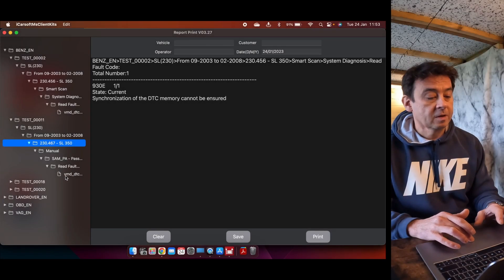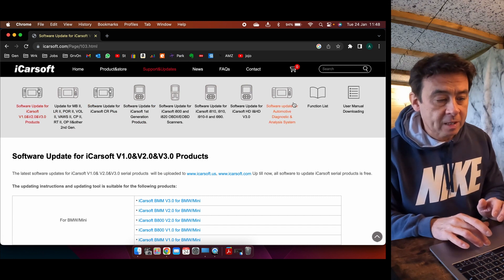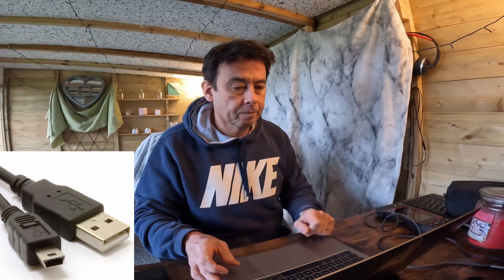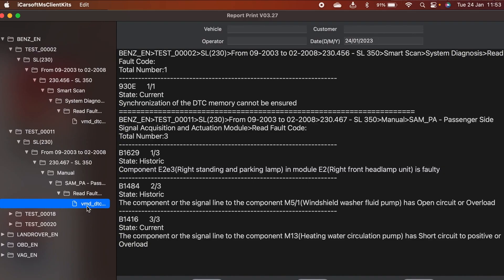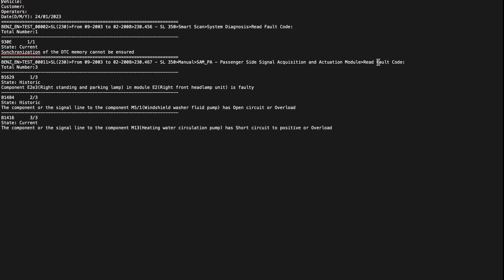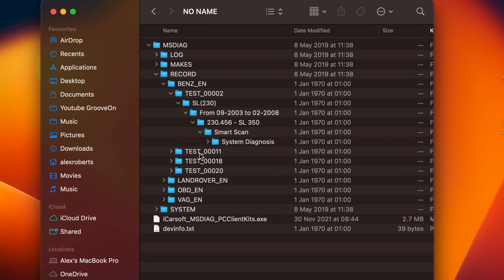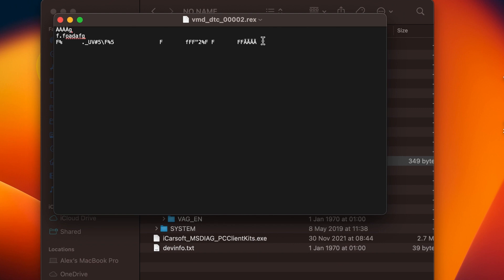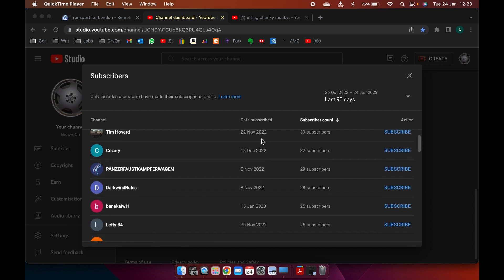iCarsoft Installation of Software and Printing Error Codes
If you have stored fault codes on your iCarsoft device and want to print them out or save into a pdf etc, I show you how. This can be great to send to your phone so you can show the garage more details of the diagnostic results.

iCarsoft Available Here:
iCarsoft OBD II Diagnostic Tool EU Pro model 20+cars
Multicar iCarsoft version
iCarsoft CR Max pro version I really hope my content helped you, 'Super Thanks' is available by clicking the button under the video thanks so much !